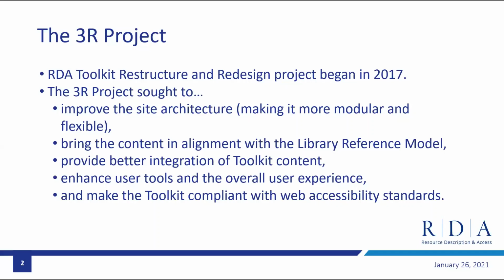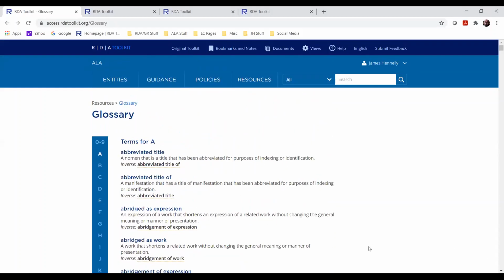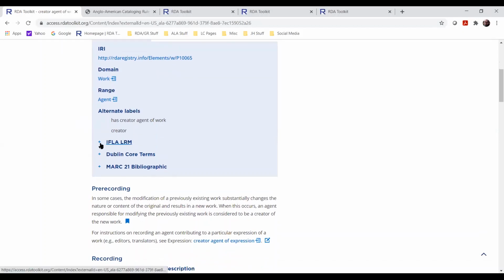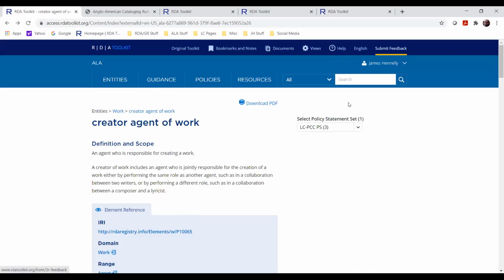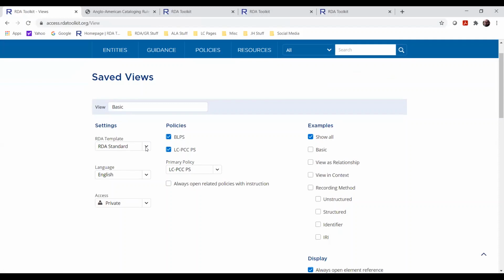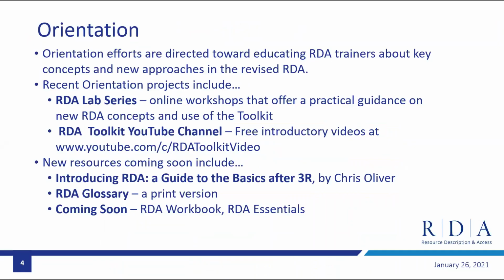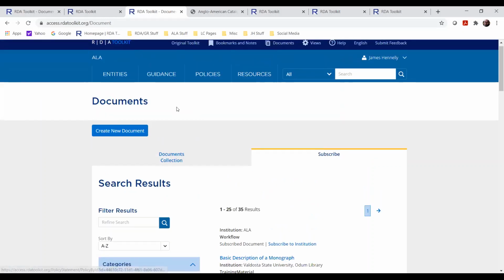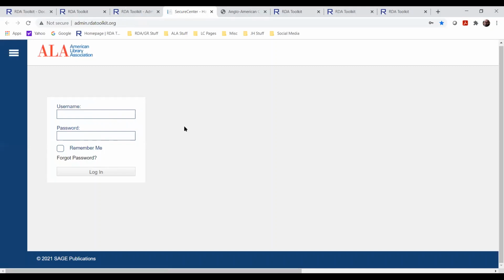RDA Toolkit Demo -- January 26, 2021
Demo of the redesigned RDA Toolkit website conducted online by James Hennelly, Director of RDA Toolkit.